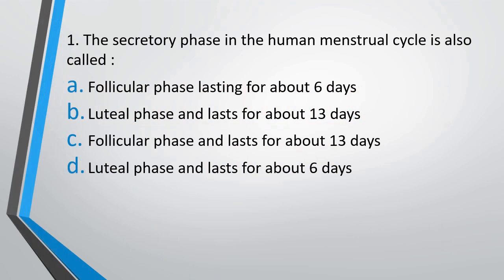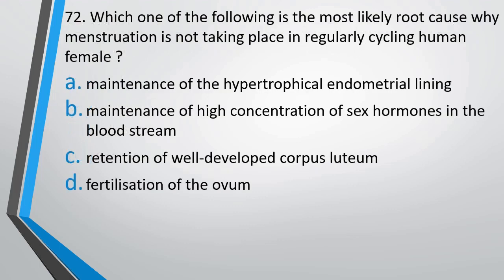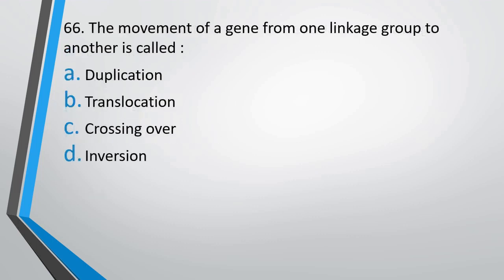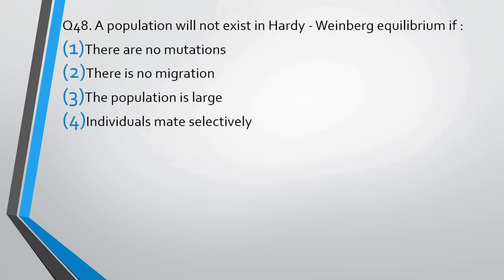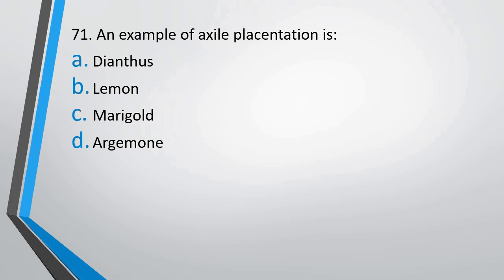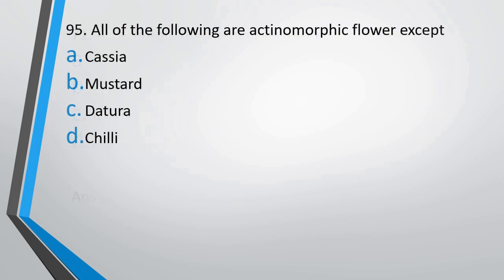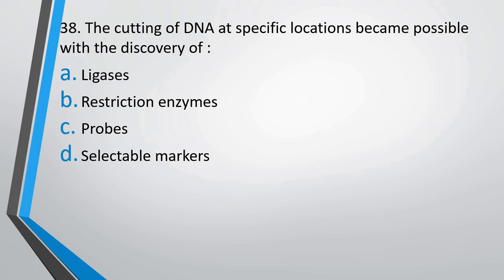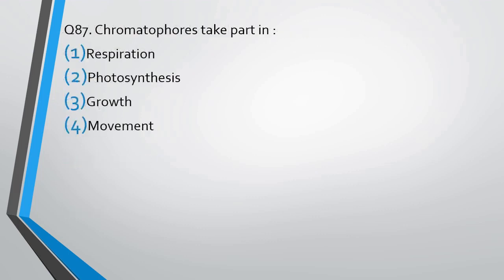Daily Biology MCQs for NEET 2022 (11 May) || MCQs for NEET Practice || NEET 2022 Questions